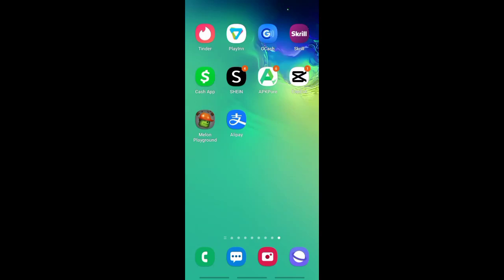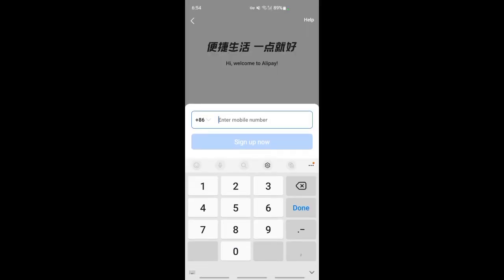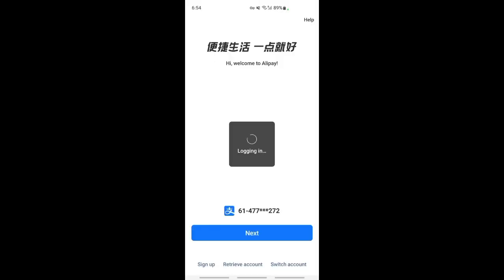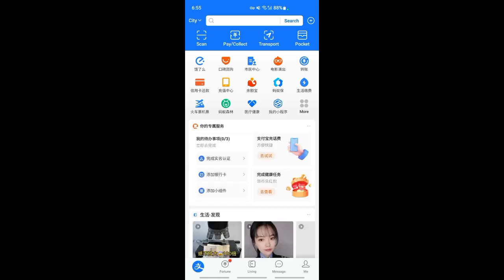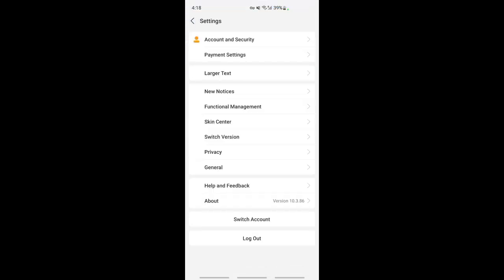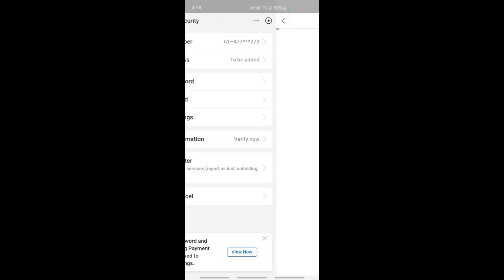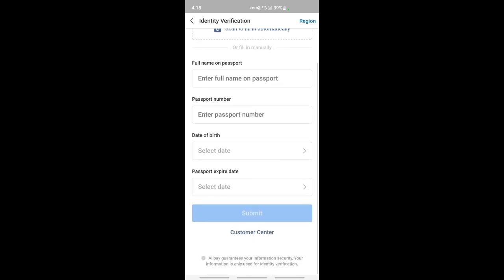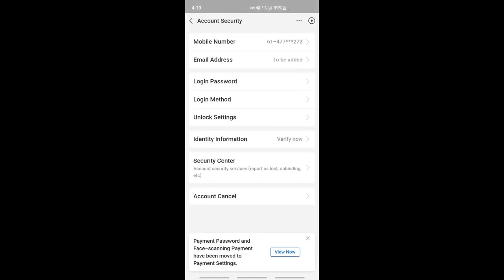How to Create and Verify Alipay Account (FULL GUIDE)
How to Create and Verify Alipay Account . In this full guide, we'll show you step by step how to create and verify an Alipay account.

Alipay is one of the most popular online payment platforms in China, and it's quickly becoming popular in the US too. This guide will teach you everything you need to know about creating and verifying an Alipay account, so you can start making online purchases!
How to Create and Verify Alipay Account